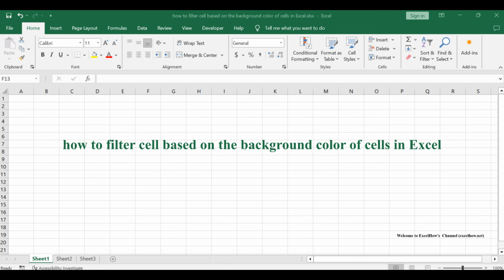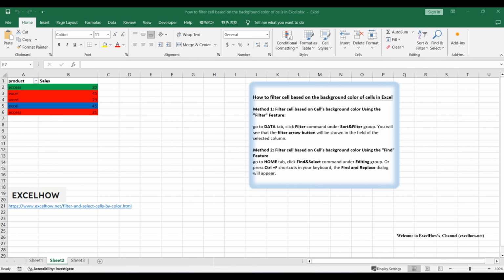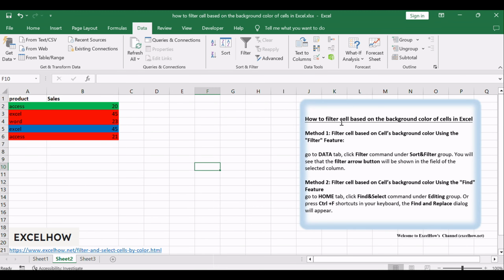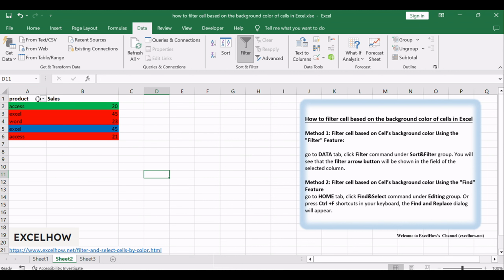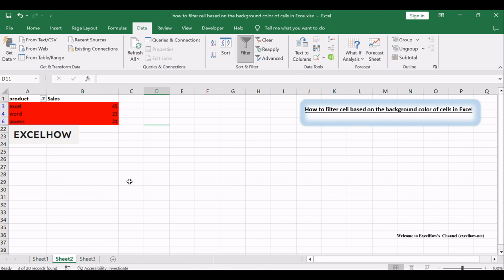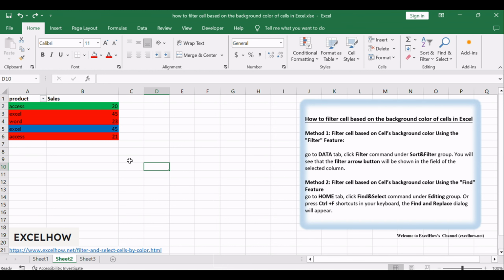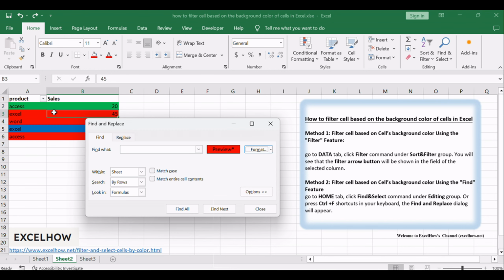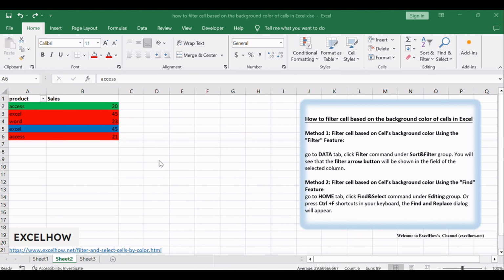how to filter cell based on the background color of cells in Excel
This comprehensive video tutorial will show you how to filter cells based on the background color in Excel. In this session, we'll explore two powerful methods that cater to different preferences and scenarios: using the "Filter" feature and employing the "Find" feature.

Time Stamps
00:00:42 Method 1: Filter cell based on Cell’s background color Using the "Filter" Feature
00:01:48 Method 2: Filter cell based on Cell’s background color Using the "Find" Feature